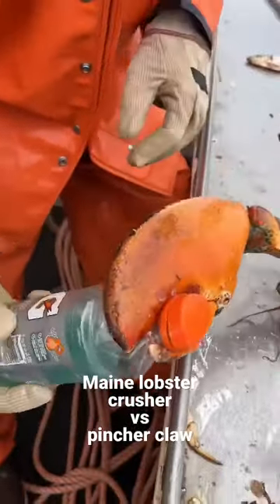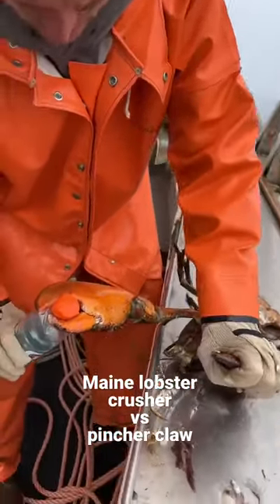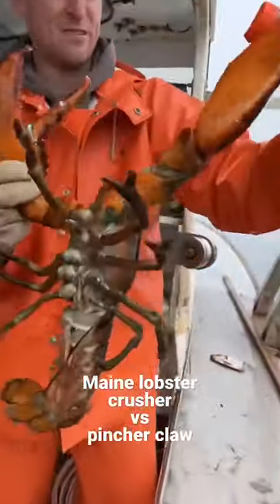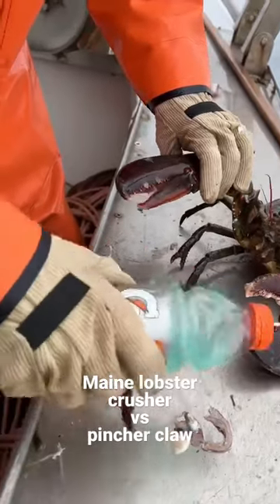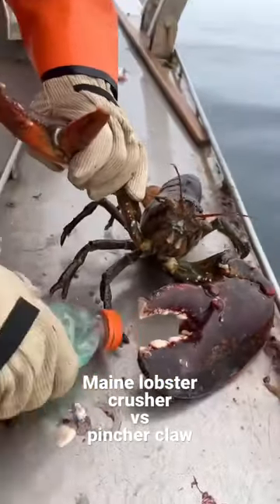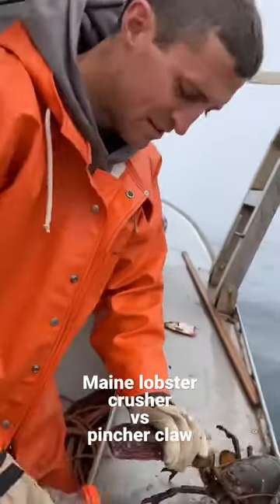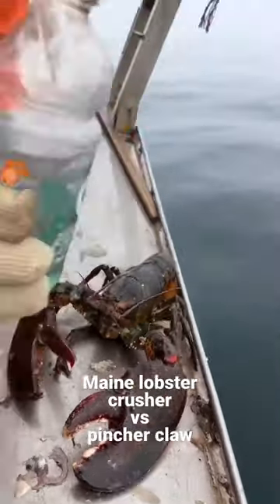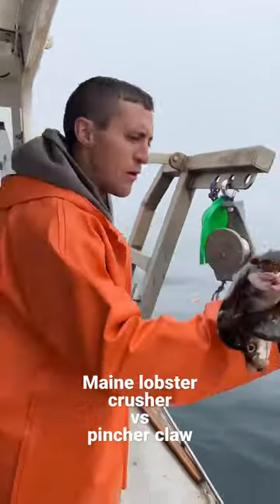Maine lobster crusher vs pincher claw